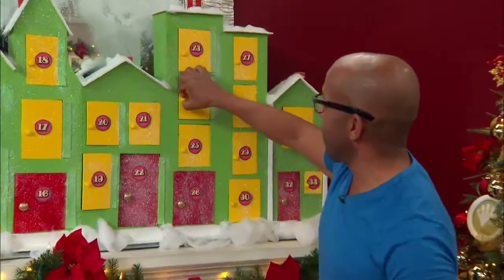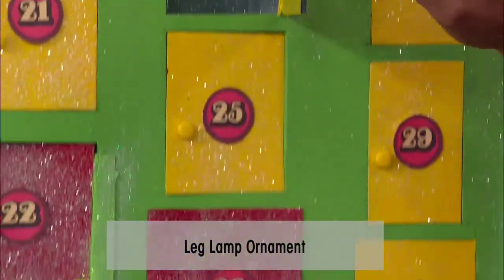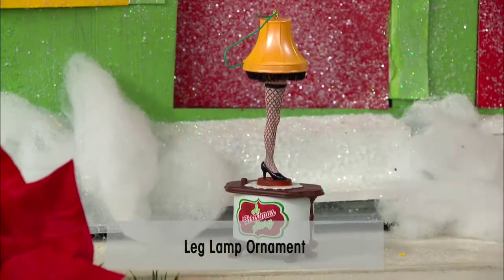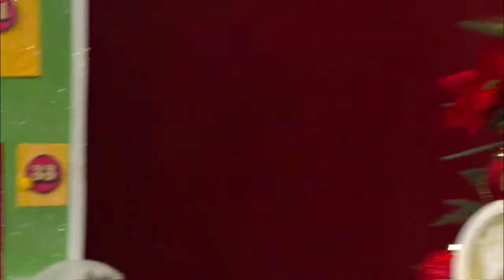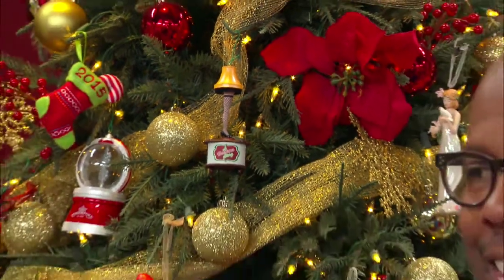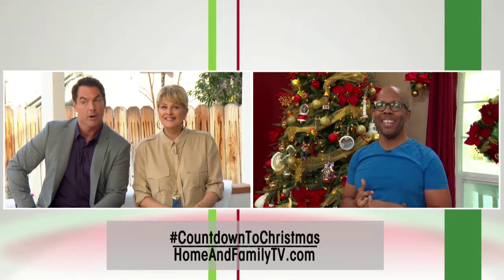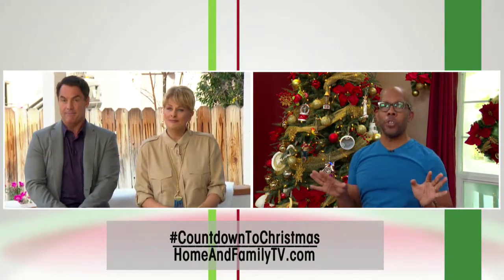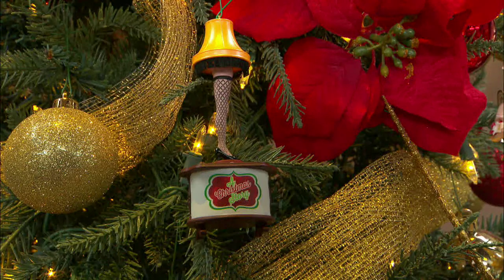Hallmark Keepsake Ornament Advent Calendar - Dec 10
Hallmark Keepsake Ornament Advent Calendar on “Home & Family” - Countdown to Christmas Dec 10